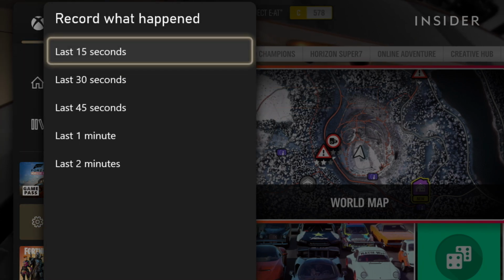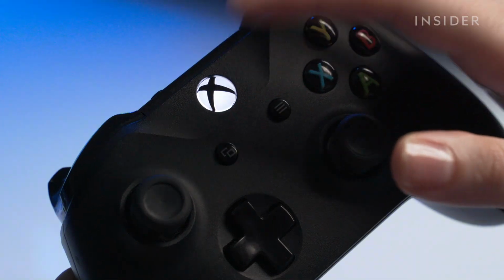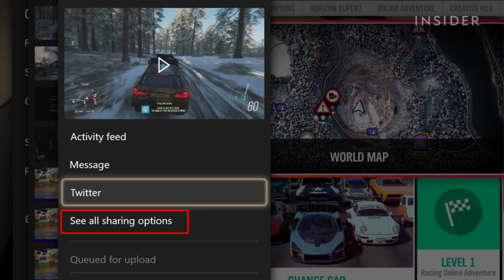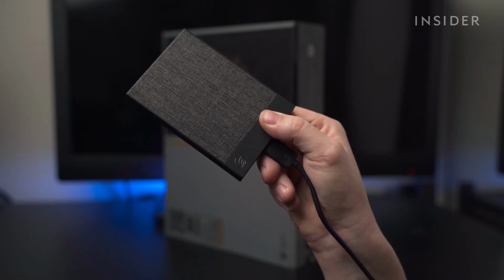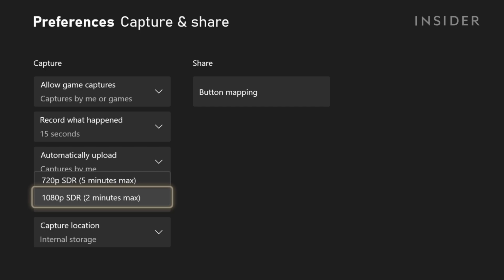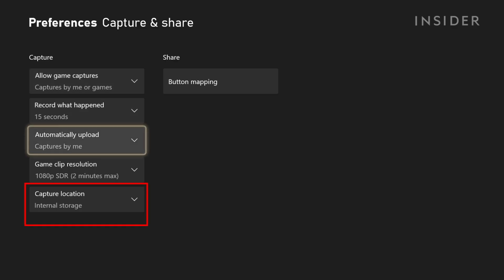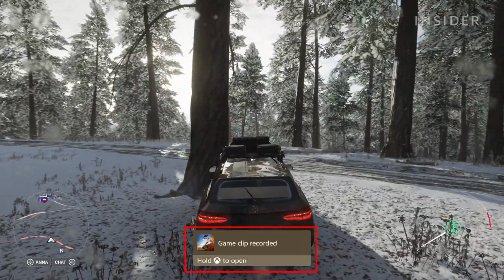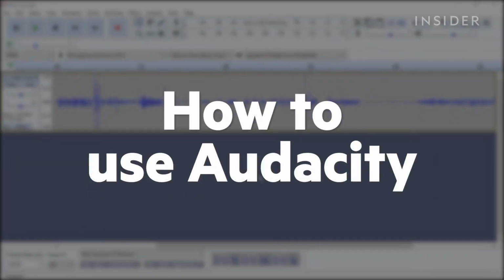How To Record On Xbox One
0:00 Intro
0:23 Shorter clips = up to 2 minutes
1:27 Longer clips = up to 10 minutes
2:00 Recordings up to 60 minutes

Xbox provides two standard ways for recording gameplay. One, for shorter clips up to two minutes long, or for longer clips, up to 10 minutes long. We will show you how to initiate both types of recordings. We will also show you a bonus method that involves an external hard drive that will allow you to record for up to an hour.